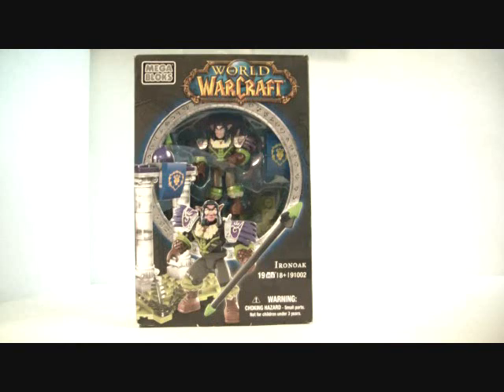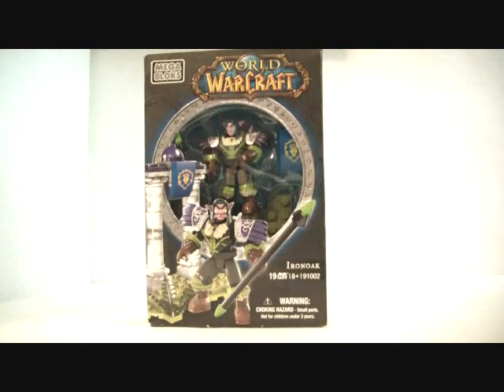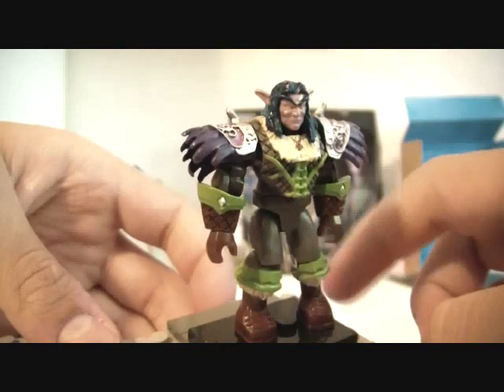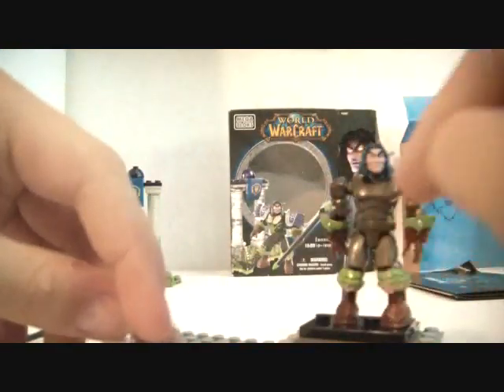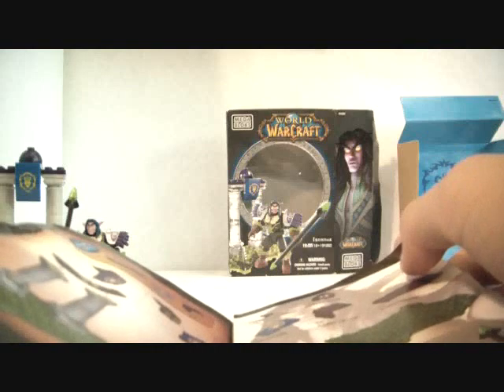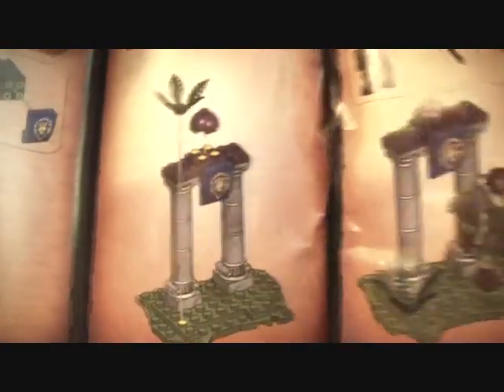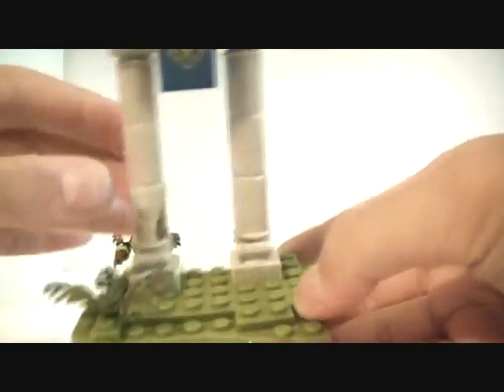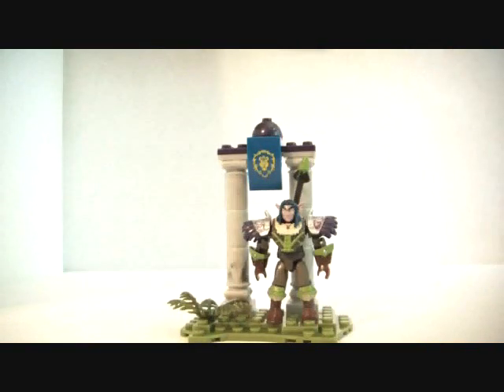Mega Bloks World of Warcraft IronOak 91002 Mega Blok Review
I Review the first on youtube of Mega Bloks World of Warcraft IronOak
set 91002 released in 2012 has 19 pcs retails for $5.99

not sure if this is still the first on youtube because i accidentally  deleted it so i reuploaded it now